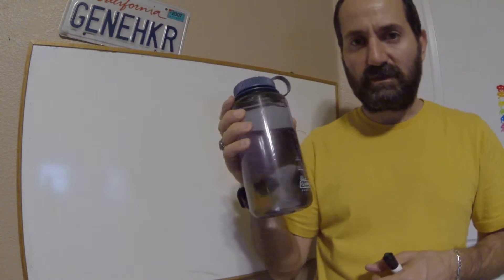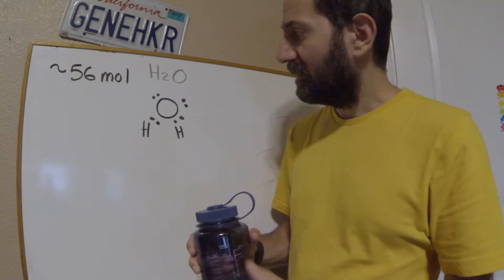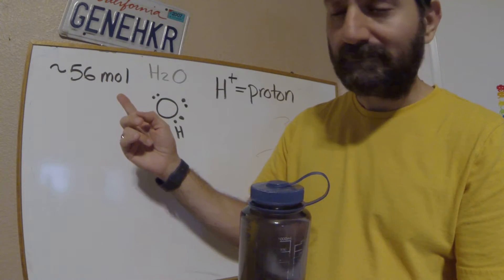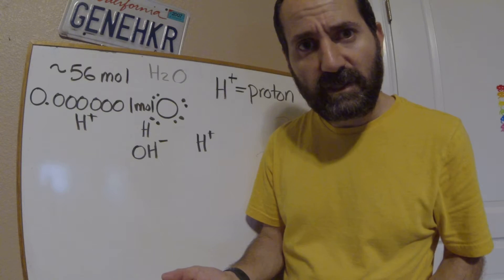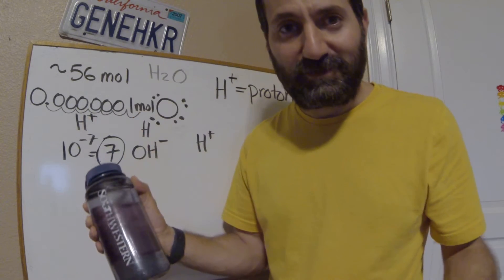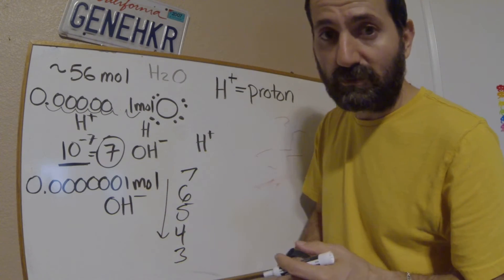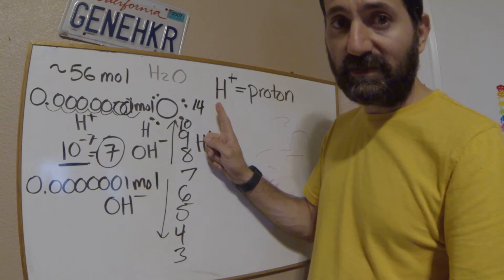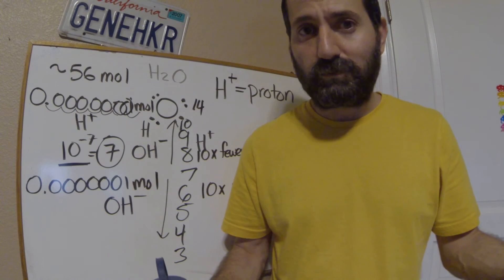pH explained!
In this video I break down the concept of pH in a clear and concise way.